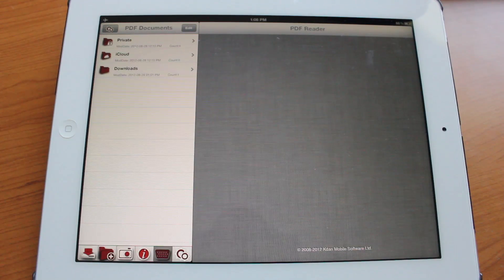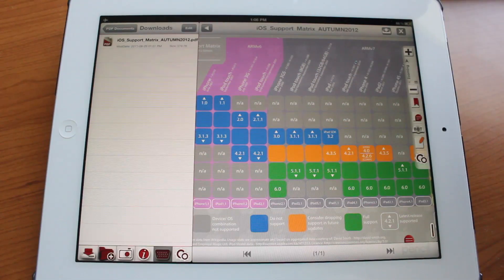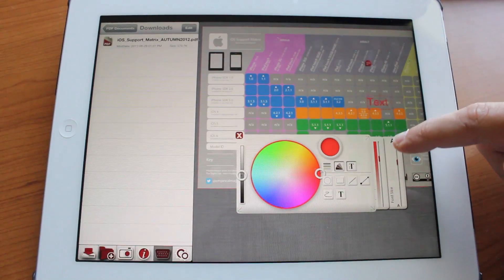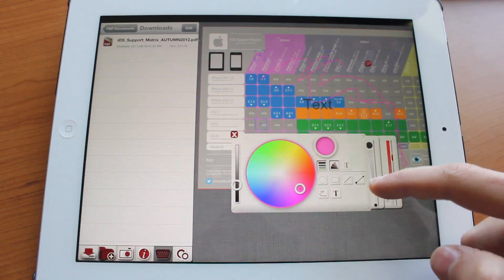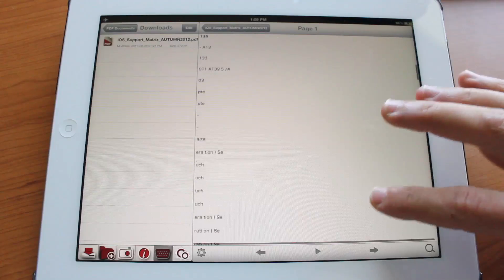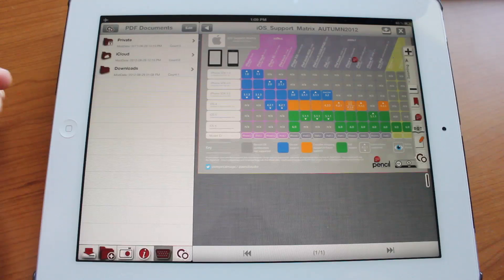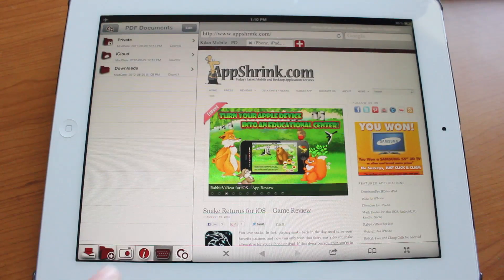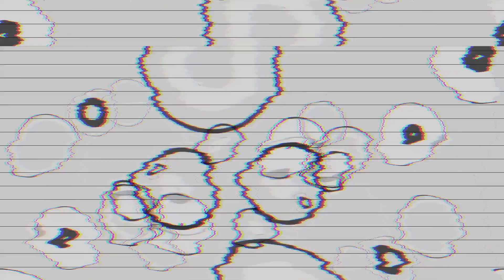PDF Reader for iPad - App Review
PDF Reader for iPad - App Review from AppShrink.com. Like this? Watch the latest episode of AppShrink.com on Blip!

Scan, edit and create PDF documents right on your iPad with PDF reader - iPad Edition.